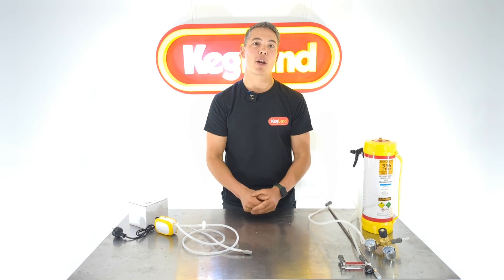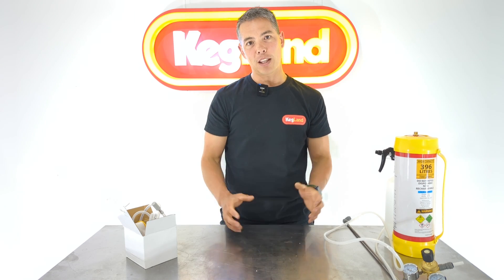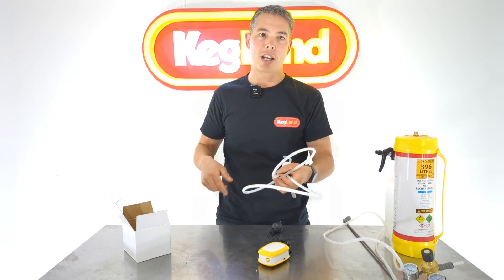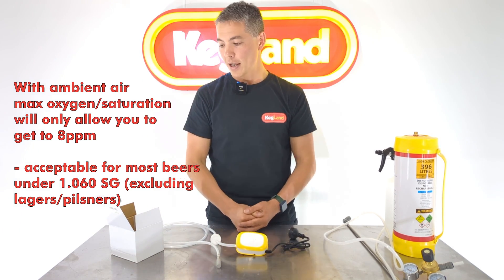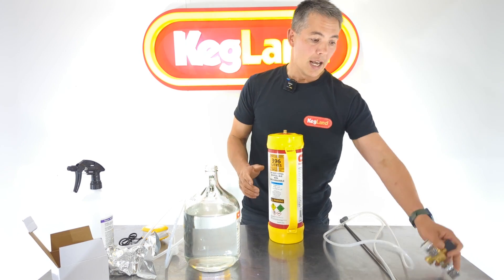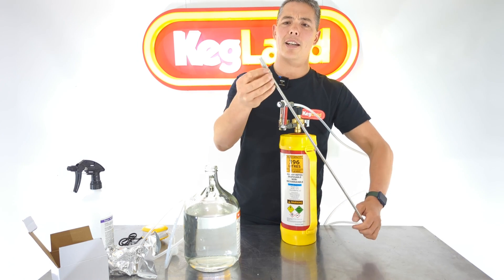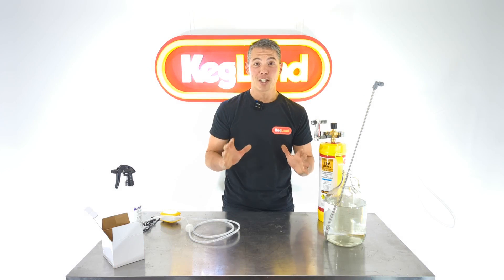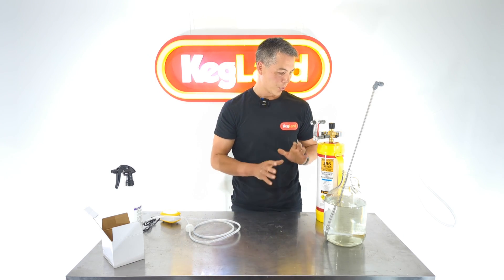Does my home brew need PURE OXYGEN or is AMBIENT AIR OK?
Oxygen is vital for the aerobic fermentation process and you cannot build up a large population of yeast without it.  So for high strength beers or clean lagers oxygen is what you need.

In some instances your home brew with 1.060 SG or below can get away with just the 20% oxygen in ambient air as long as you agitate it enough.  With that said if you want to ferment high gravity beers above 1.060 then it's hard to beet pure oxygen.

Lagers and Pilsners also will benefit from pure oxygen especially if you really want clean and crisp results.

0:00 - Intro
2:41 - Aeration Pump Kit for 1.060 SG beer or lower
5:00 - Sanitizing your sintered stone
6:30 - Using pure oxygen for strong beers over 1.060 or lagers or pilsners
8:58 - Setting the flow rate on the oxygen regulator
11:03 - Conclusion for which oxygenation aeration kit to purchase depending on your beers